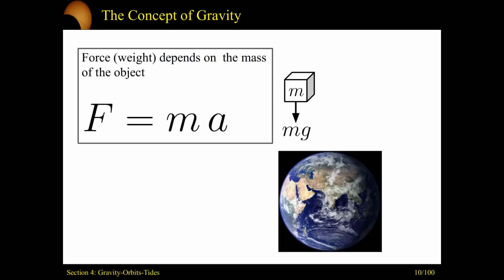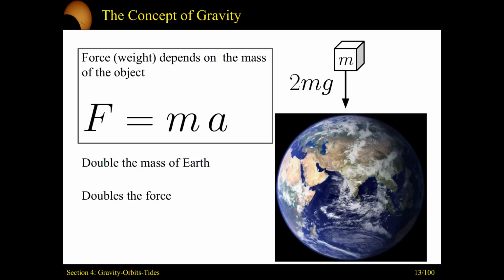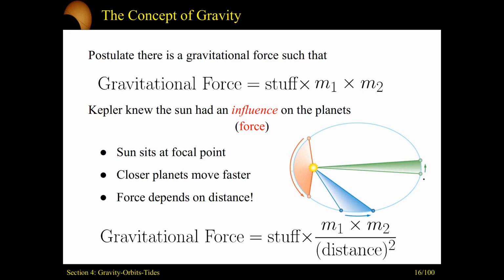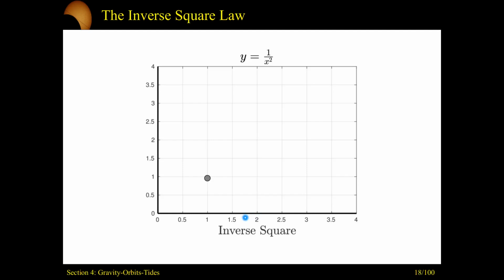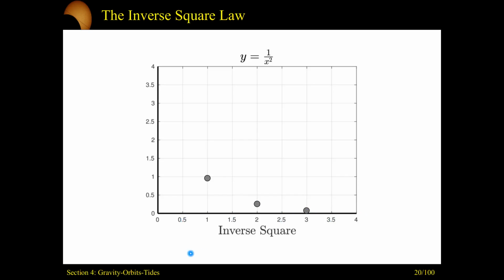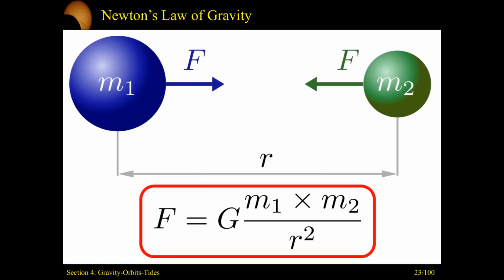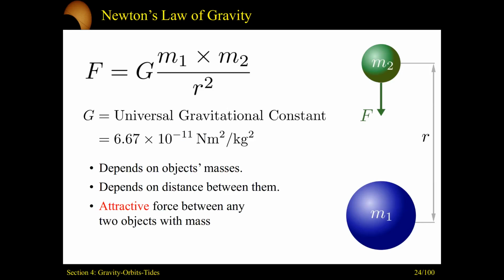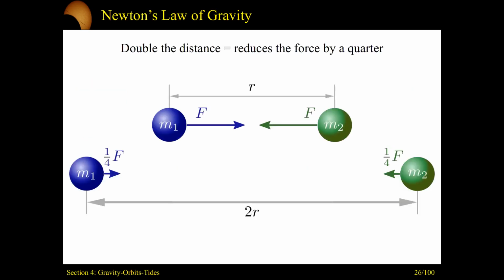04 Gravity Part 2 Concept of Gravity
Old Dominion University Astronomy